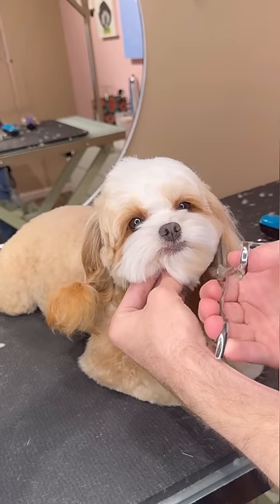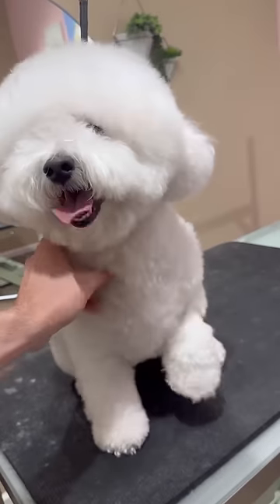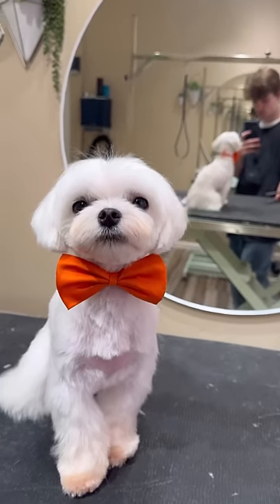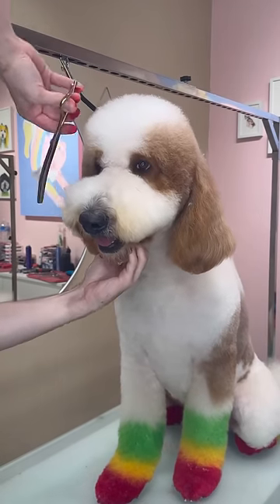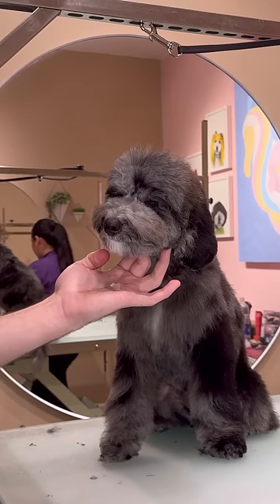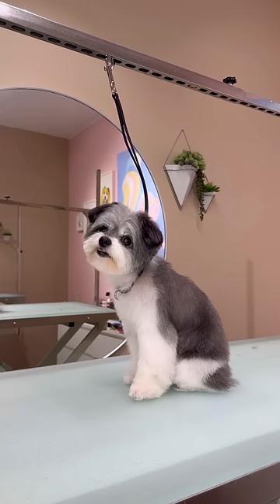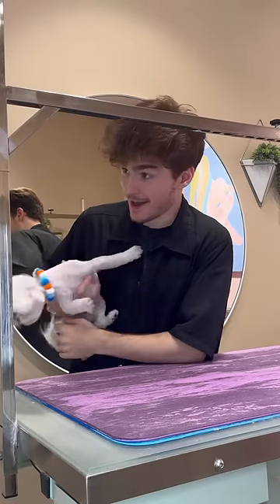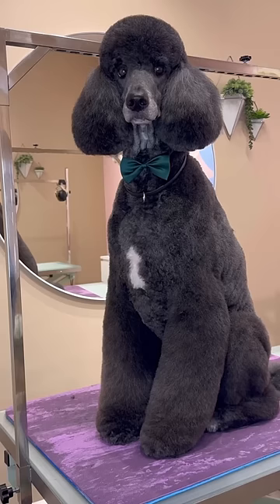9 haircut before and after !